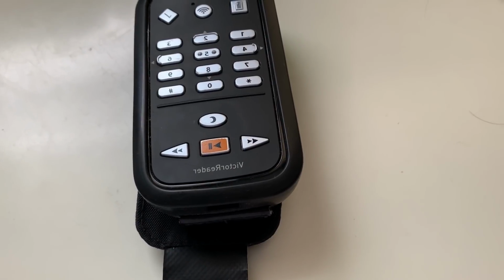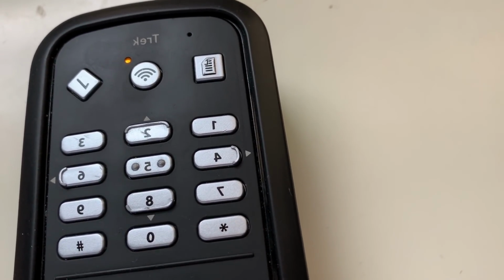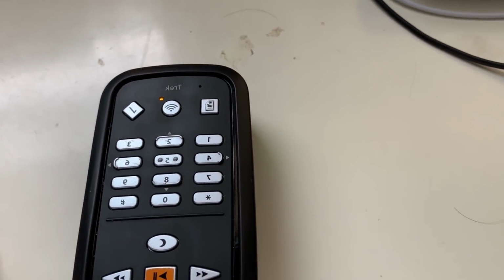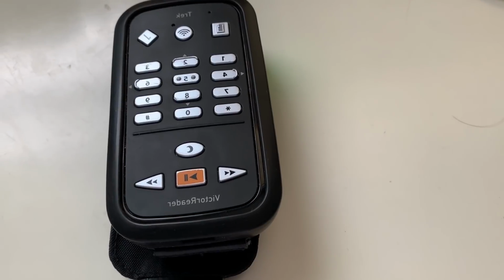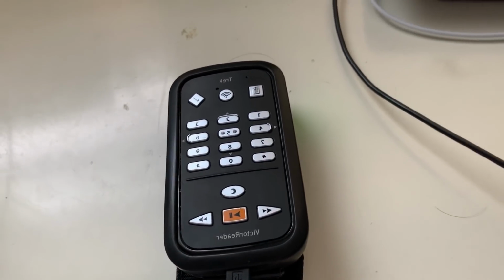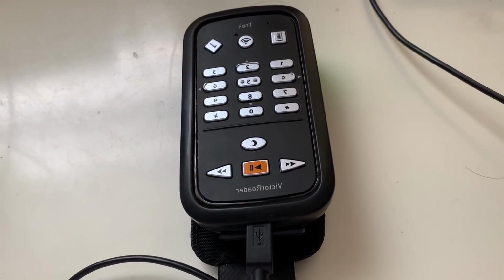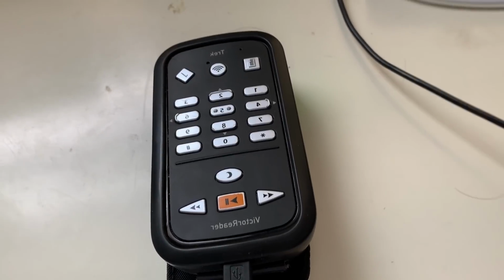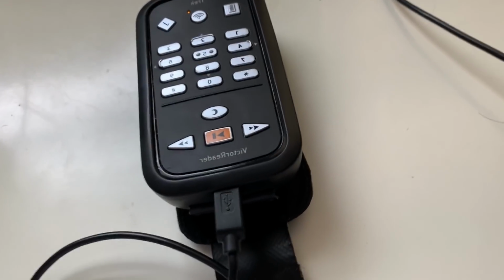Updates Updates, Installing Updates On The Victor Reader Trek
Firmware updates come with nearly every electronic device, and this is tru of the Victor Reader Trek. In the video, we take a look at the update process for the Trek. This simple process will get you updated in no time.